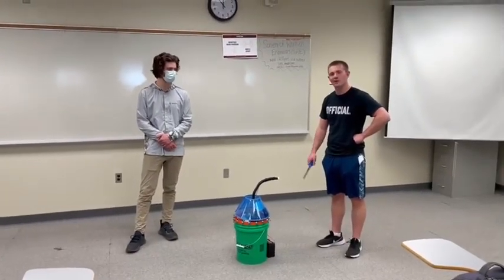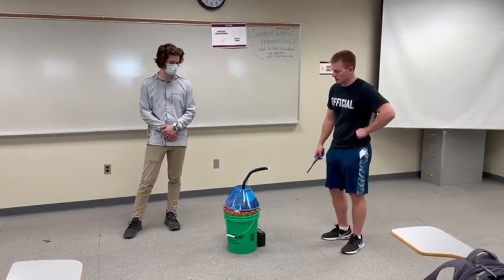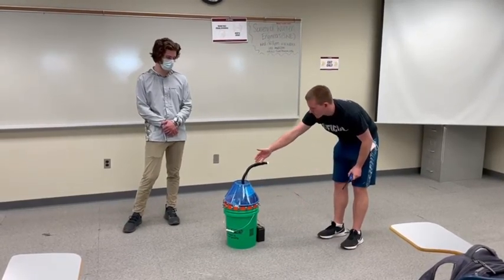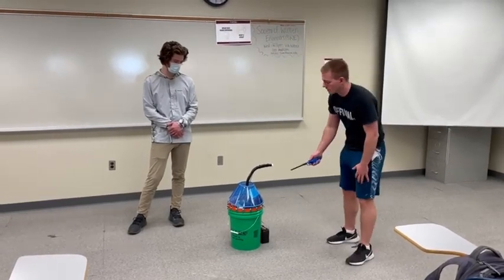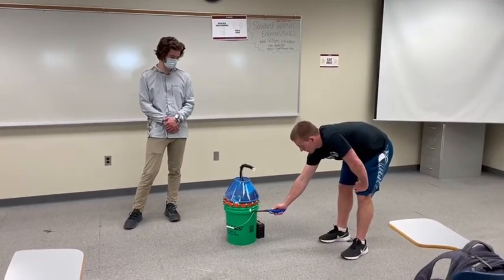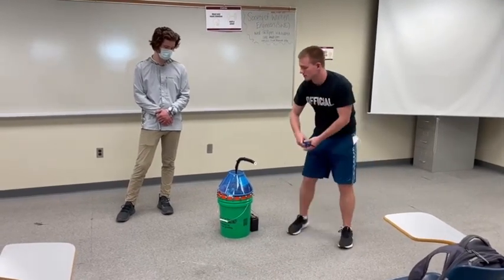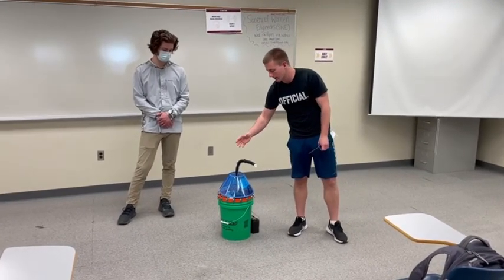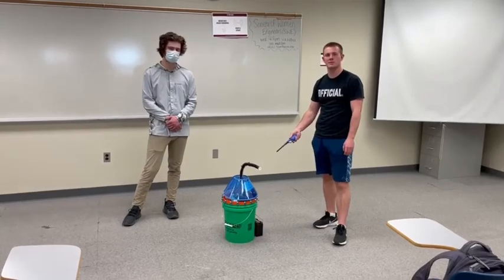Personal Firefighter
The goal of this project was to create a device that integrates sensors and programming into a mechanical device. We chose to take a pump, a motor, and a water source to automate extinguishing a small fire. Using a flame sensor and the Arduino Uno control board we programmed the motor and pump to activate when a flame is sensed to rotate a tube and pump water to extinguish the fire. Our prototype is just a small scale version of a machine that could be useful in some situations.